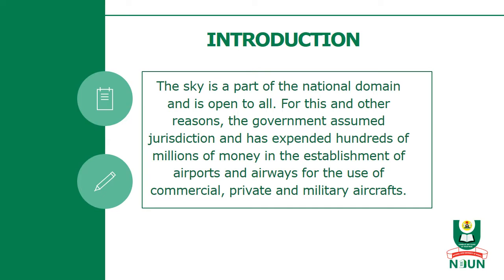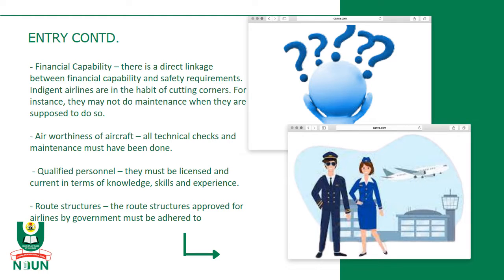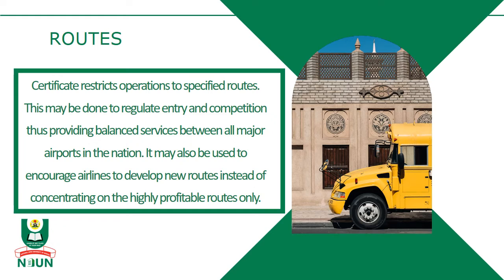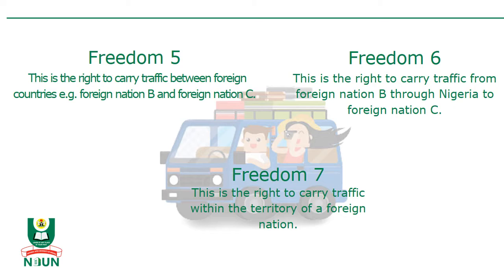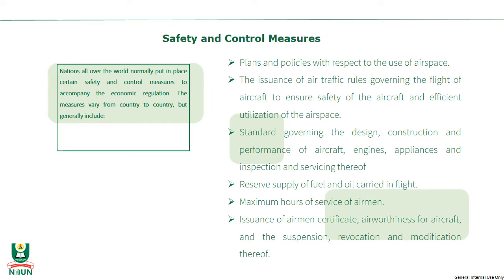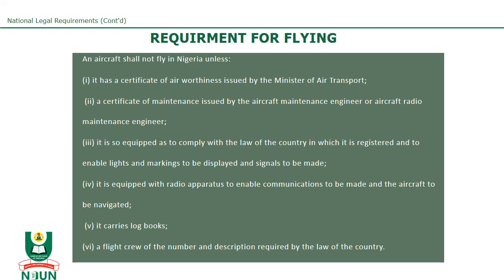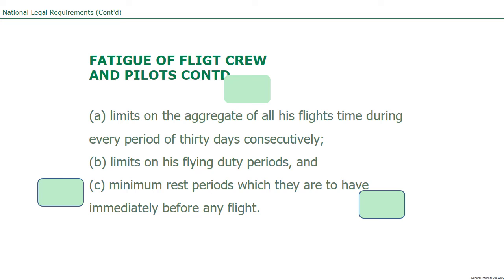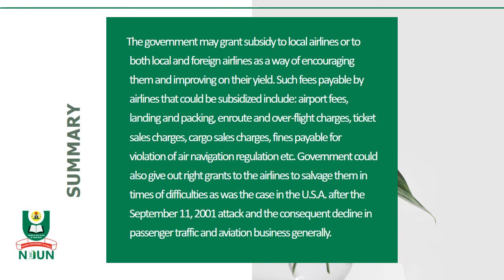TSM 349 (Regulation in Air Transport) Unit 4